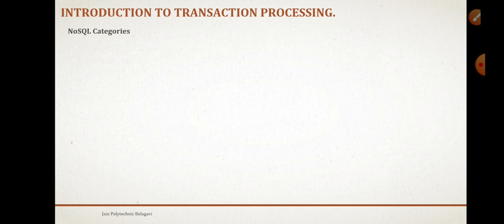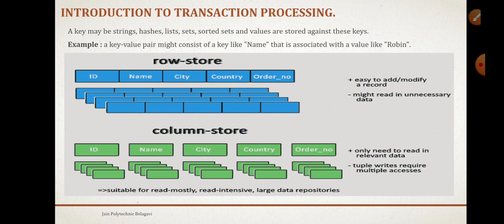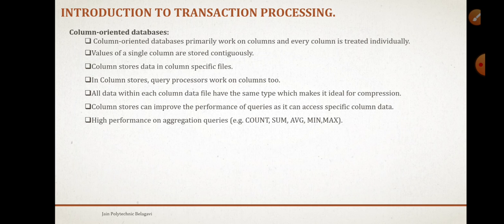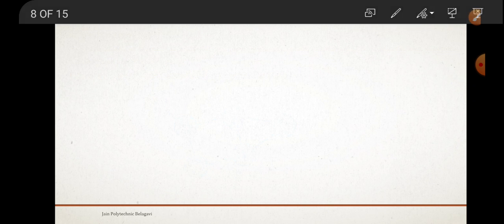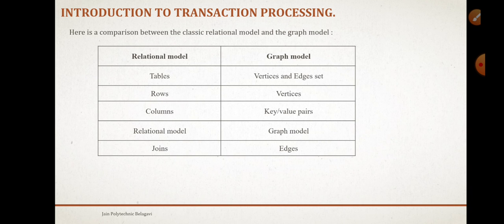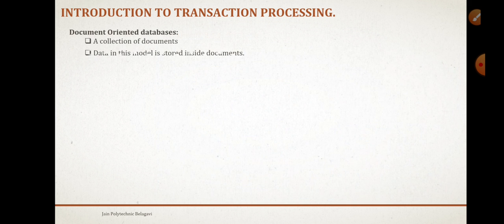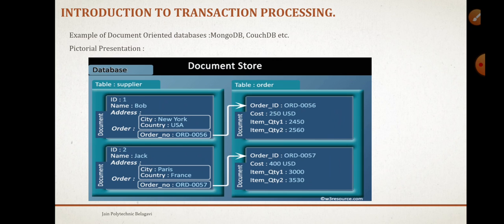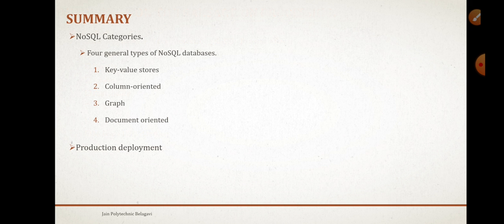15CS33T-DATABASE MANAGEMENT SYSTEM- UNIT 6 FUNDAMENTALS OF DATABASE TRANSACTION PROCESSING